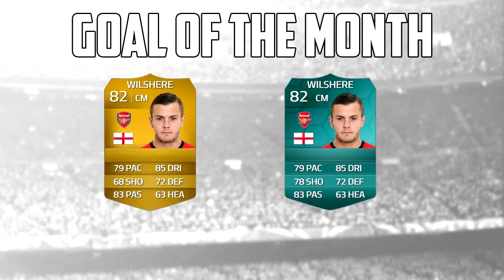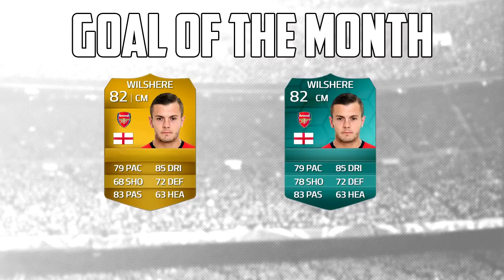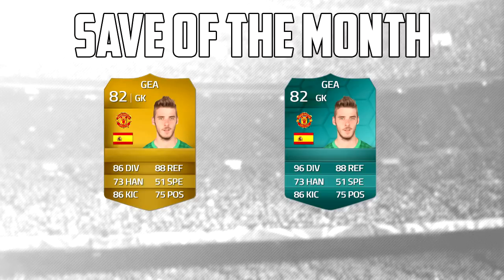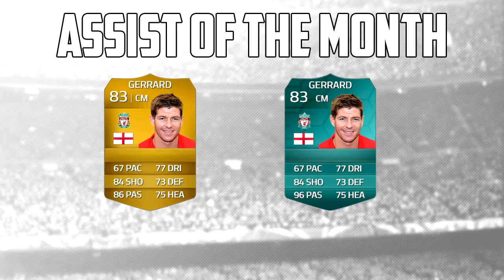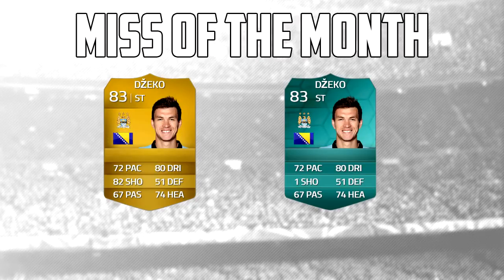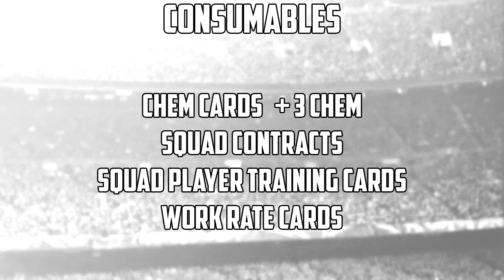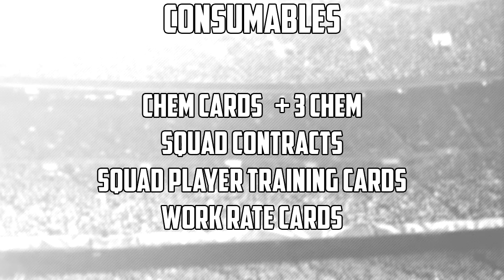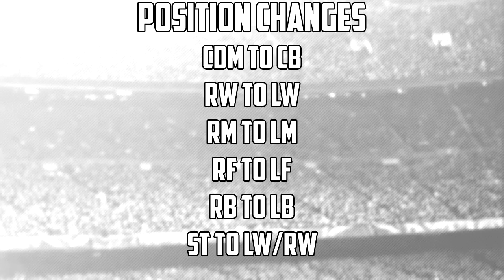Fifa 15 - New Card Ideas!!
What Cards would you like to see added?

Music
Artist: Rootkit